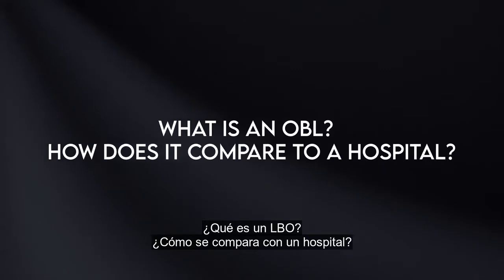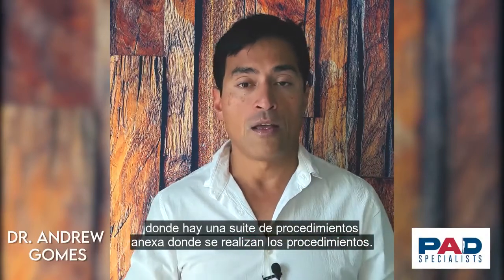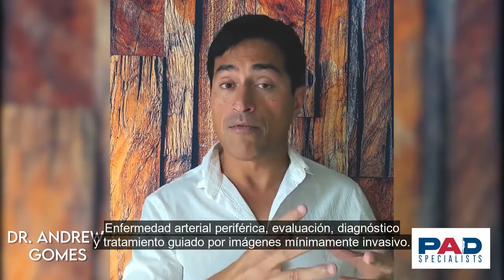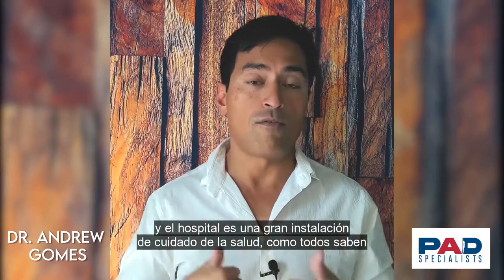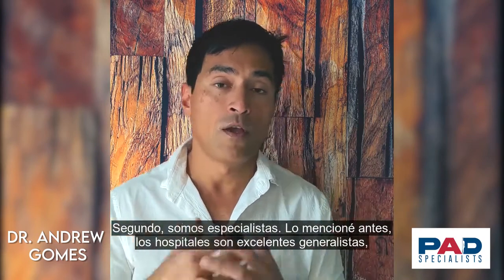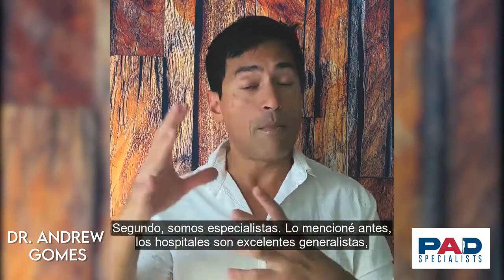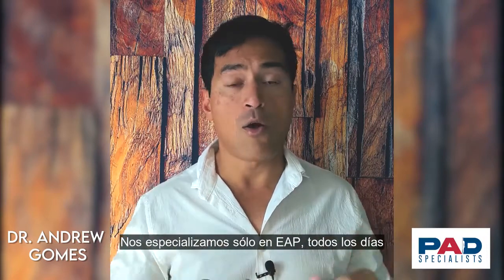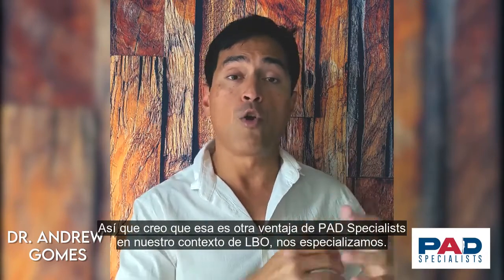¿Qué es un OBL? ¿Cómo se compara con un hospital?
¿Tiene DOLOR en las piernas o HERIDAS QUE NO CICATRIZAN en las piernas o los pies? 🦵 ¿Tiene preguntas sobre el procedimiento que hacemos en PAD Specialists? Tenemos respuestas a algunas de sus preguntas frecuentes ⬇️